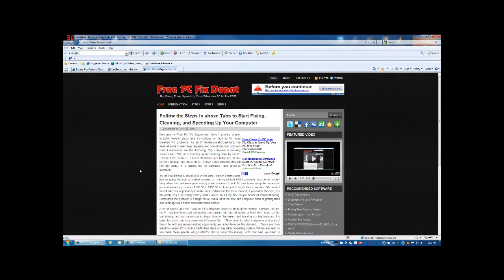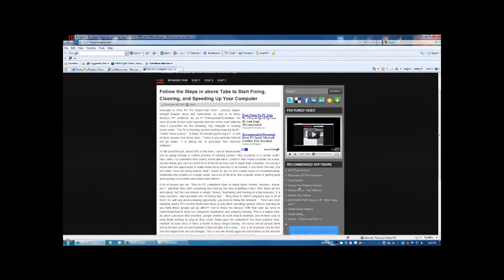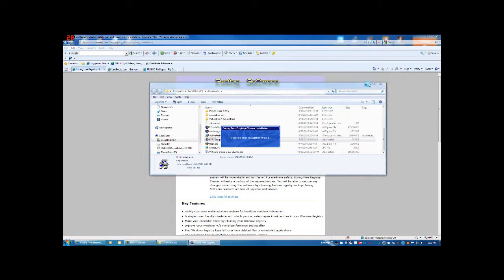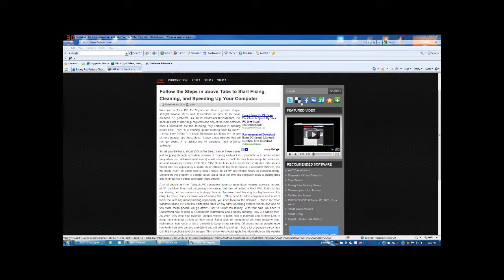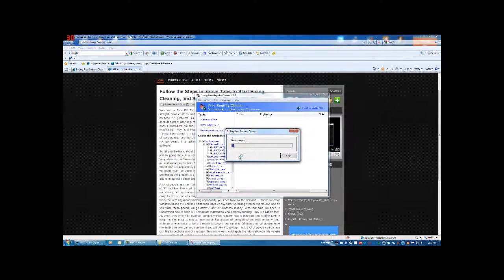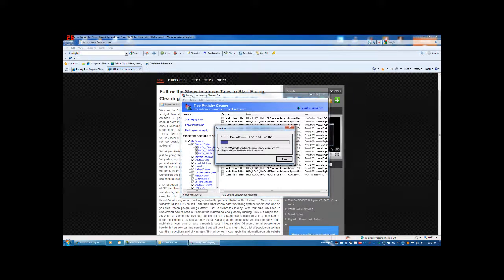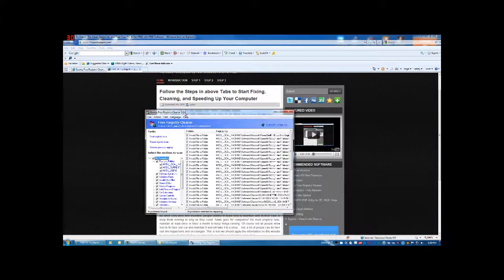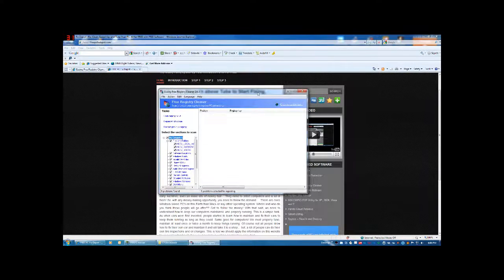How to Install & Use Eusing Free Registry Cleaner Tutorial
This video is a tutorial on how to install and use this software.  Eusing Free Registry Cleaner is a very good free utility that does a great job in cleaning up and organizing your Registry. This will ultimately correct problems and boost PC performance!